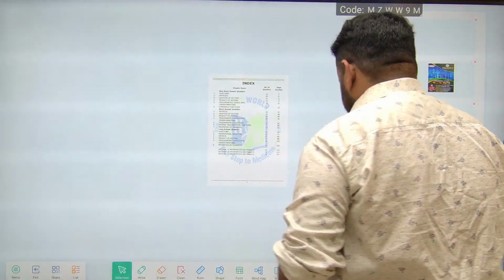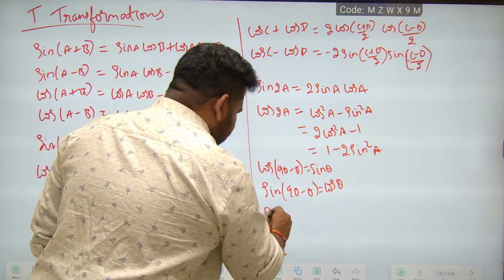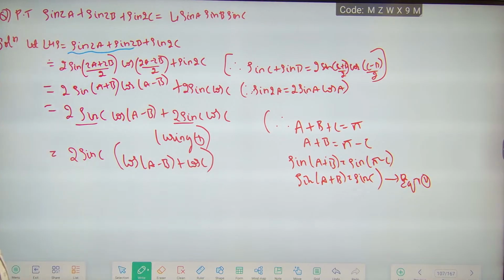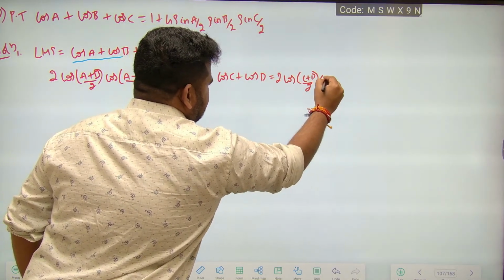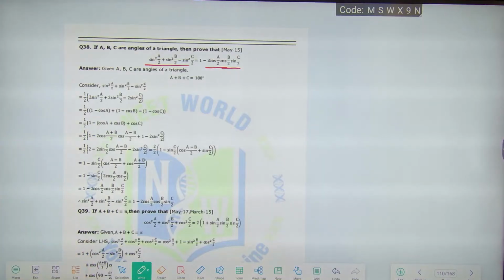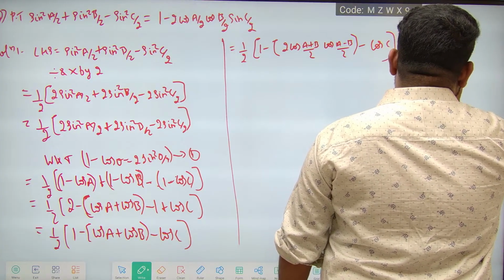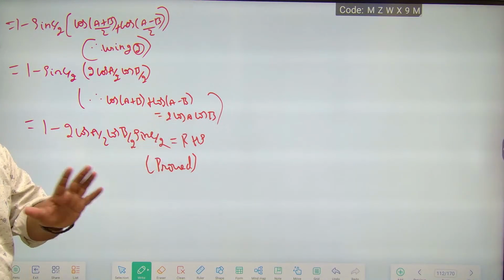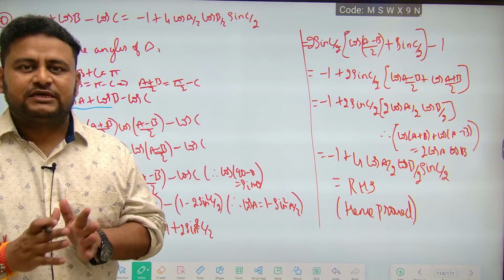Trigonometric Identities & Transformations | IPE 1A Complete Revision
Trigonometric Ratios is one of the most important chapters in AP/TG IPE Maths 1A. Long Answer Questions (LAQs) from this chapter often carry high weightage, especially questions involving transformations and identities.

In this detailed session, Abhilash Sir explains LAQs step-by-step with proper method presentation as per IPE valuation pattern.

In this class, students will learn:

📐 Fundamental trigonometric ratios

🔄 Transformations up to identities

📘 Important long answer problems

✍️ Stepwise answer writing for maximum marks

Confidence in solving long answer problems

Better presentation in board exams

High scores in Maths 1A

NEET World – Ignite Your Ambition is dedicated to providing structured, concept-oriented education for Intermediate and competitive exam aspirants.

We focus on:

Strong academic foundations

Board exam mastery

Competitive exam readiness

Consistent motivation & mentorship

Our mission is to help students ignite their ambition and transform effort into success.

👨‍🏫 About the Lecturer – Abhilash Sir

Abhilash Sir is a highly experienced Mathematics faculty known for:

Clear and logical explanation of concepts

Simplifying complex trigonometric transformations

Exam-focused teaching approach

Helping students improve accuracy and speed

His teaching style ensures that students understand deeply and perform confidently in exams.